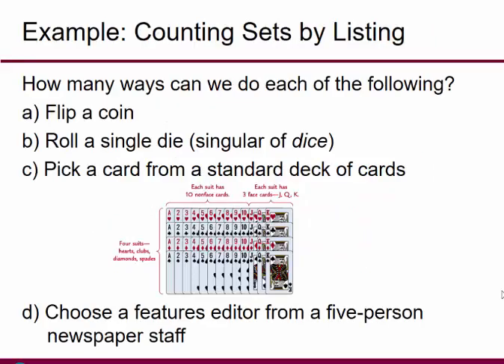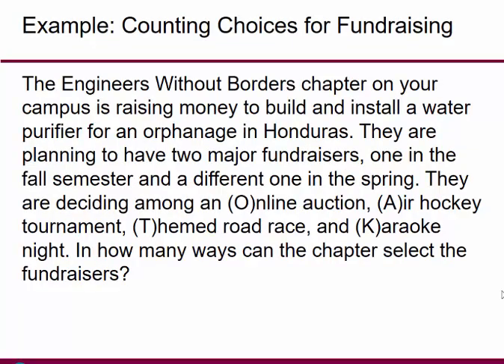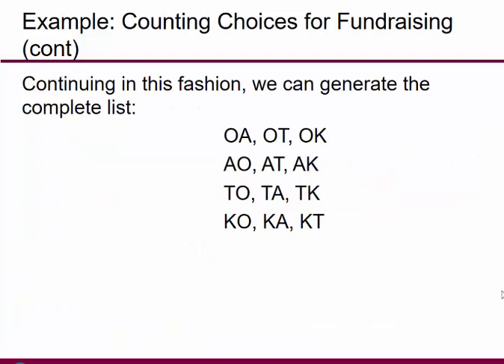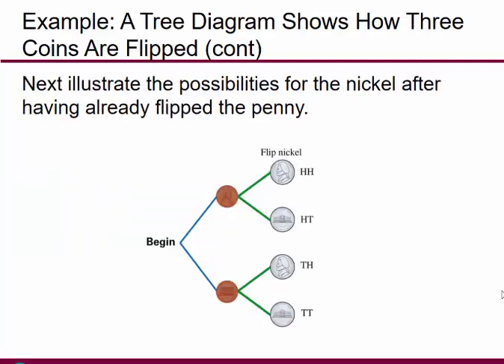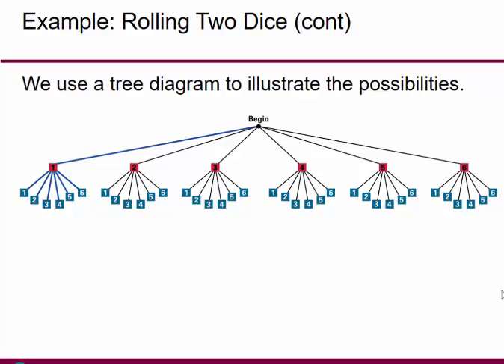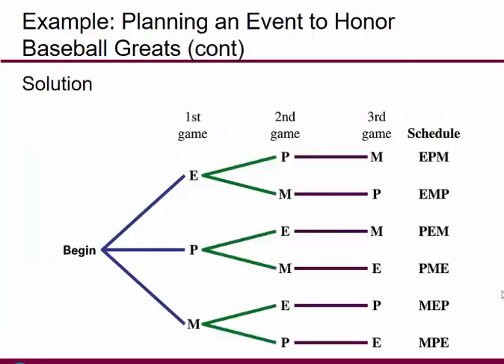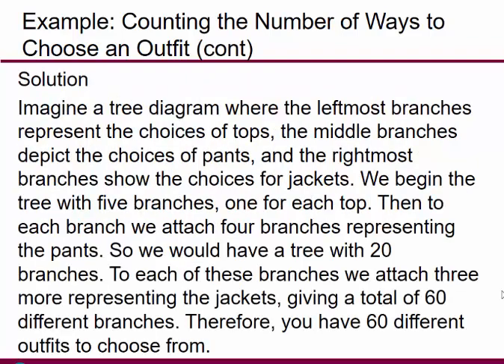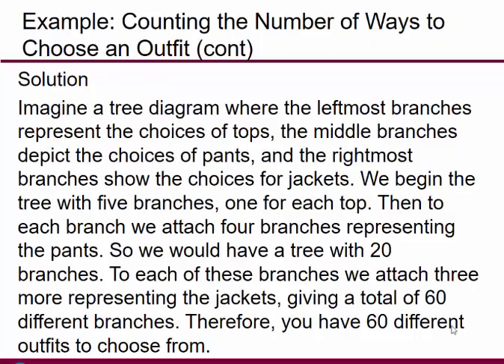MGF 1106 12.1 Counting